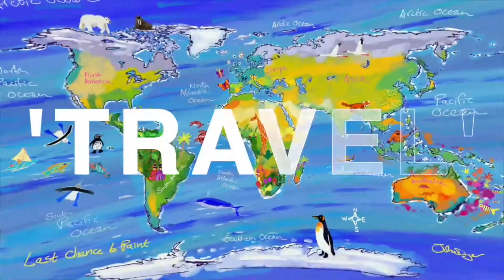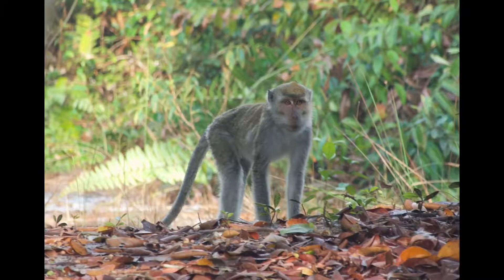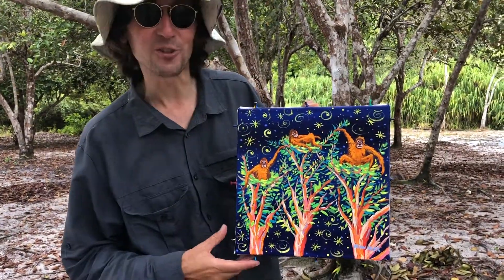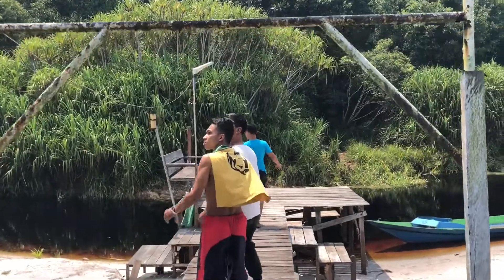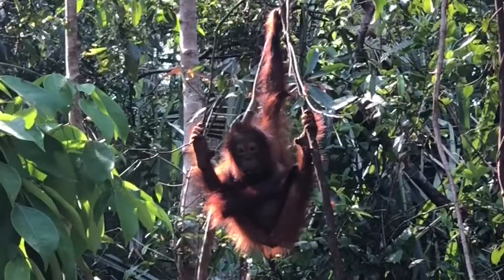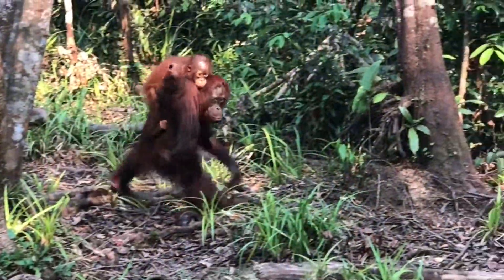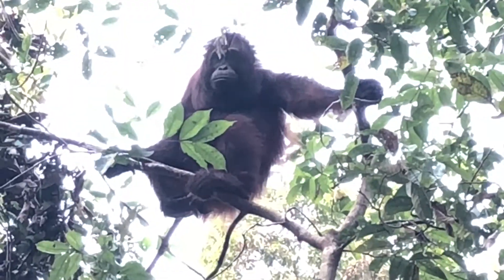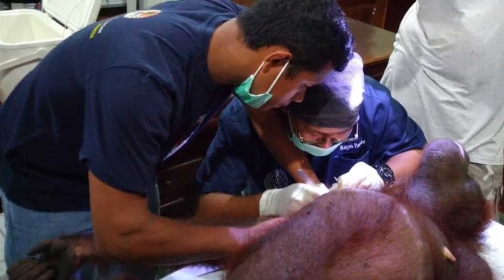DAY 9 - Person of the Forest, Borneo Welcome to the Jungle Orangutans - Art for Kids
Borneo documentary: Welcome to the Jungle Orangutans - Art for Kids

Macaque monkeys visit the camp, and the orangutans feed in the trees. John paints a nocturn of the orangutans in their nests, and Martha-Lilly has an impromptu cuddle with a baby orangutan! The forest fires increase in intensity, and chared rainforest leaves keep falling from the sky. The team take the longboat to visit Camp Gemini and explore the forest and the orangutans living there. Adult orangutans follow the team into the forest where they are fed bananas to supplement their diet. Dimas Yuzrifar, the resident vet, tells us about a recent rescue of a mother orangutan and the operation he performed to remove bullets from her body. Get your school involved in the project